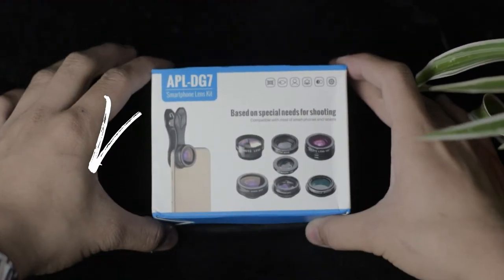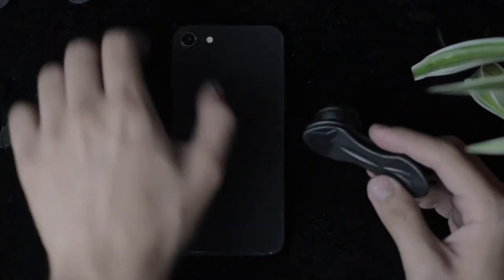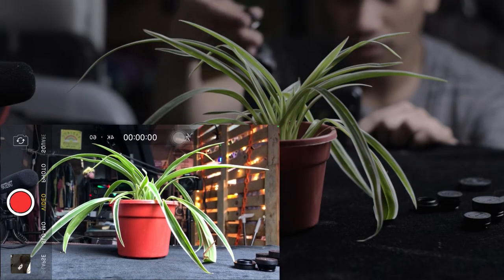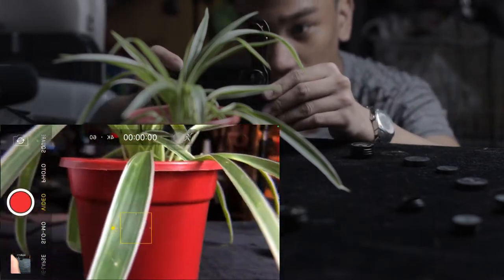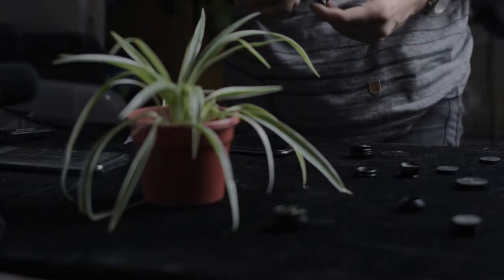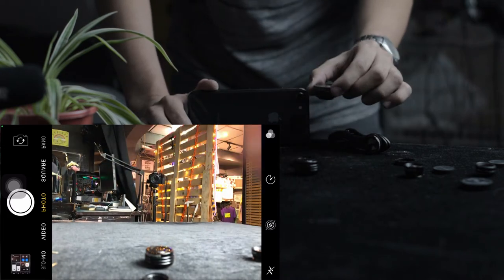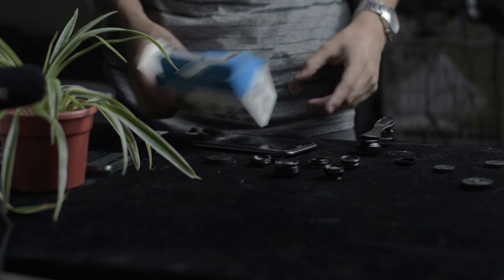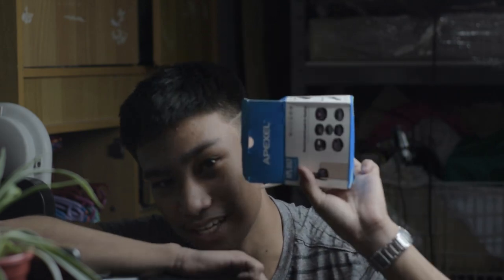UNBOXING | Best Budget Lenses For Phones! | For Only P500! | Vlog Ep. 21